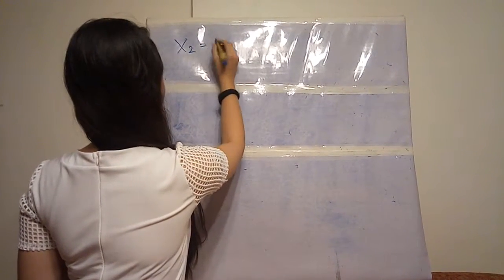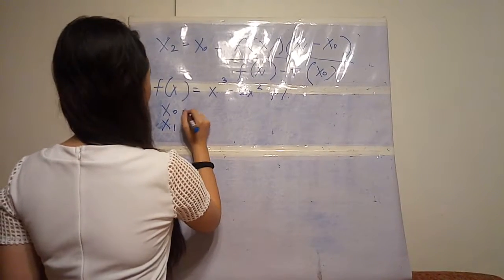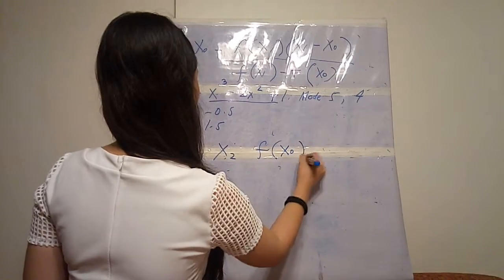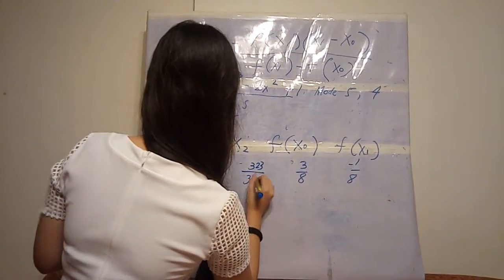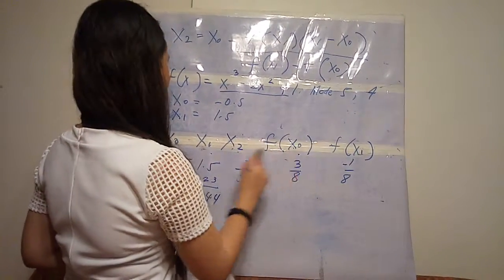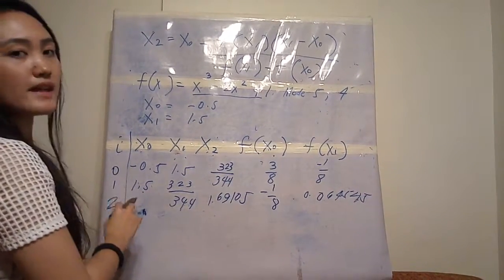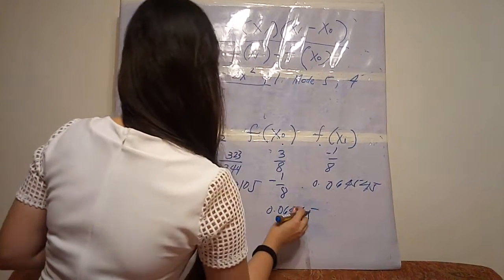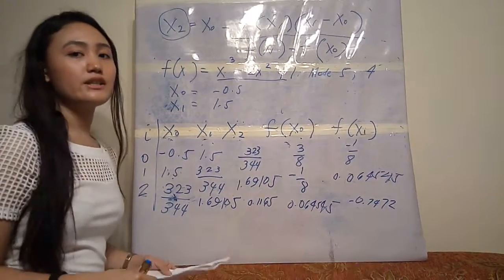Secant Method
Midterm Video Report